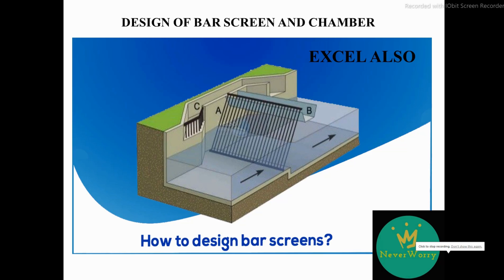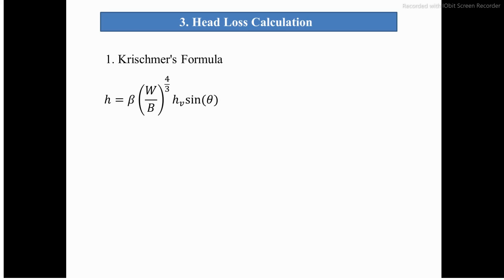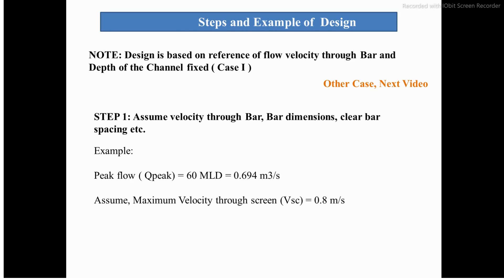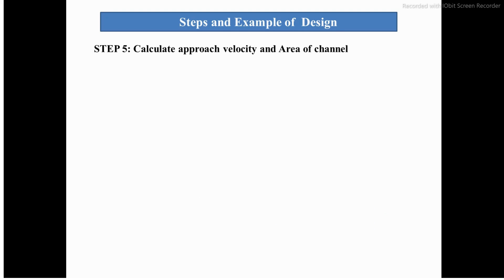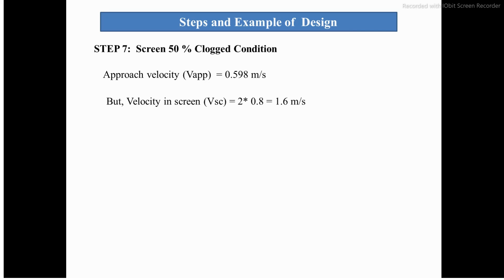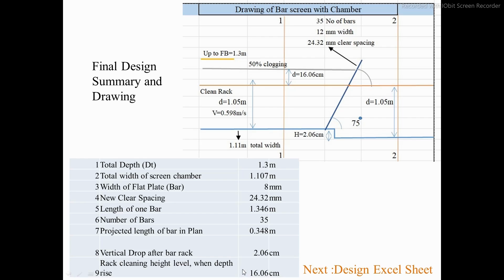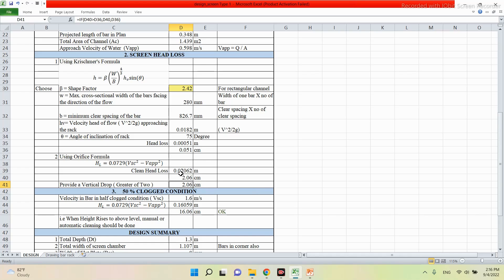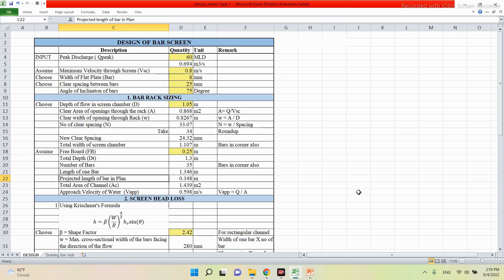Design of Bar Screen | STEPWISE DESIGN | Case I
Professional design of bar rack and screen.
Stepwise design of the bar rack and screen
Equally useful in Water supply design and Wastewater design.